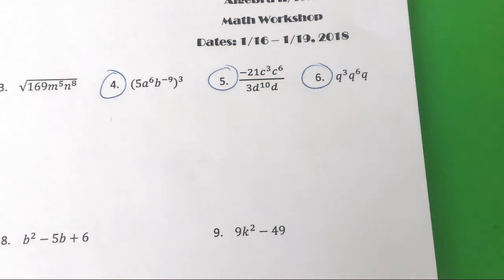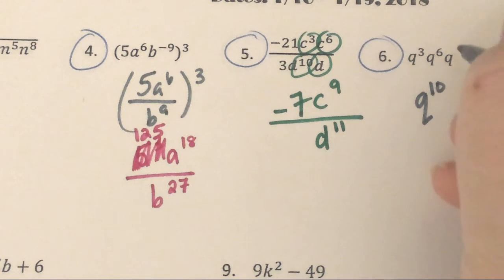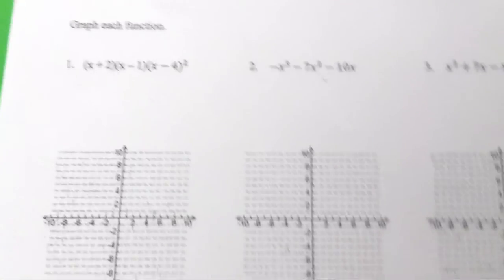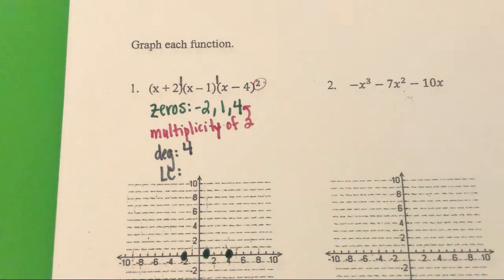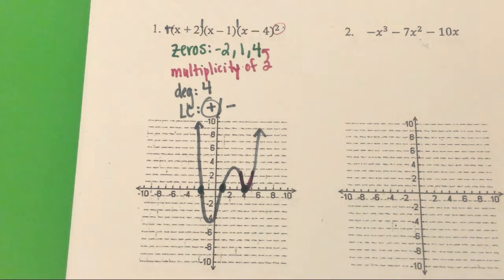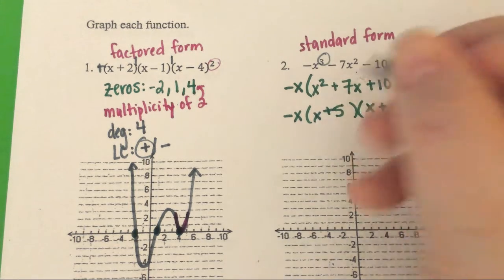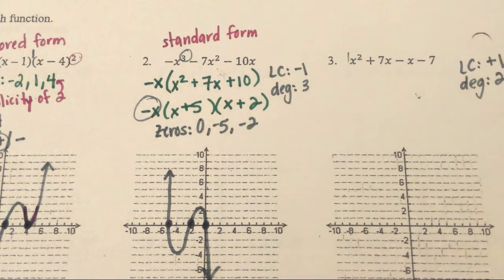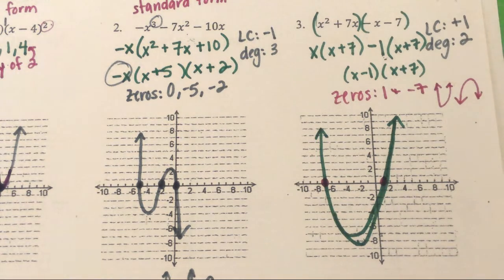Notes from 2nd Period on 1 22 18